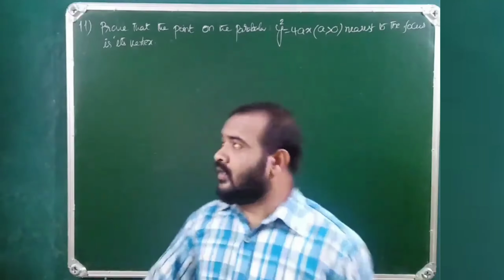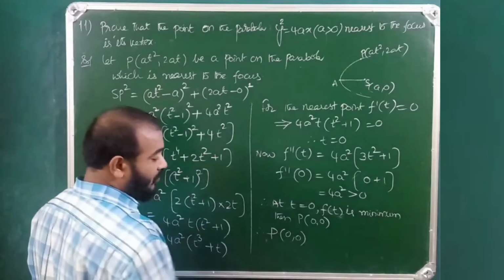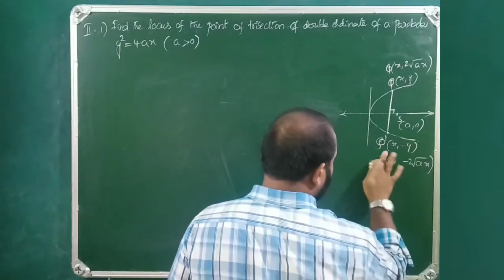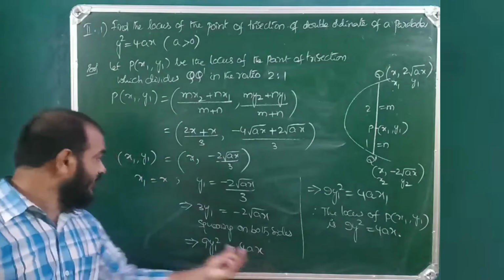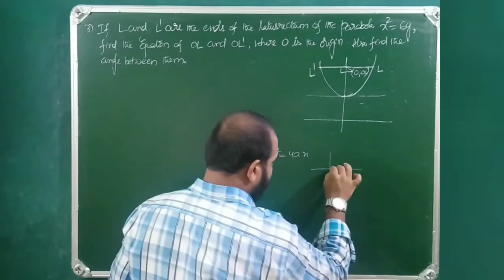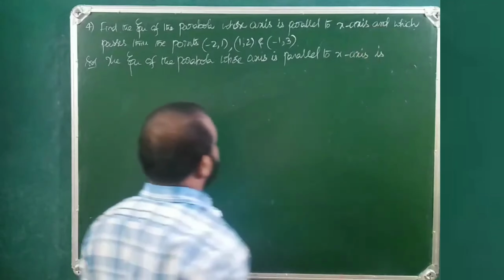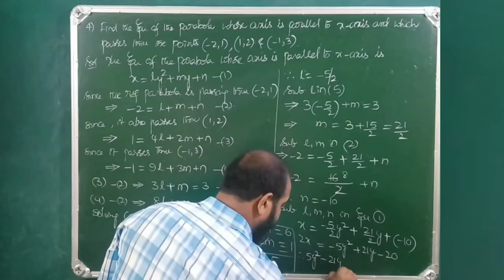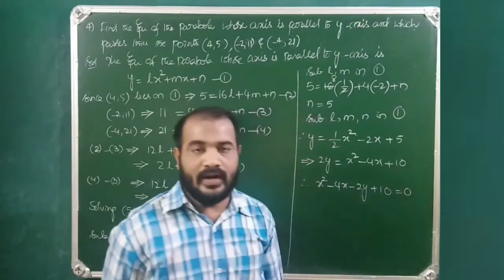Deep Dive into Parabola Lecture No:5 | JEE Mains & EAMCET Math Simplified.